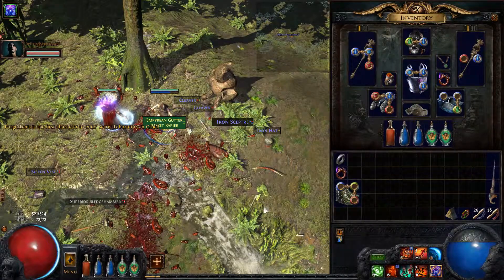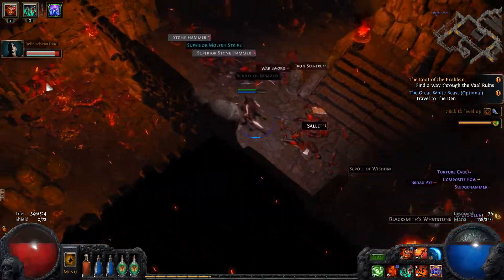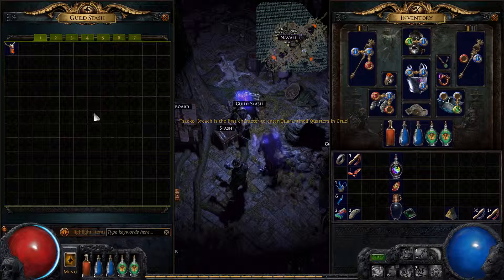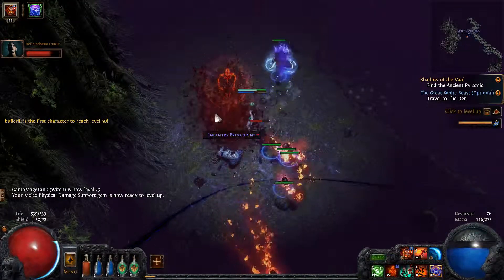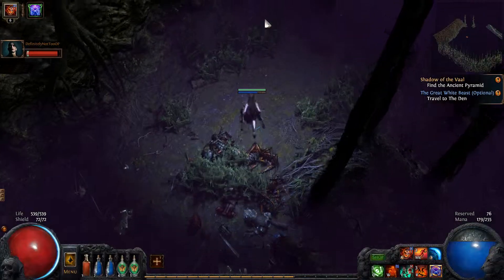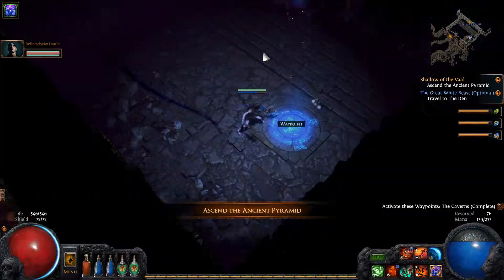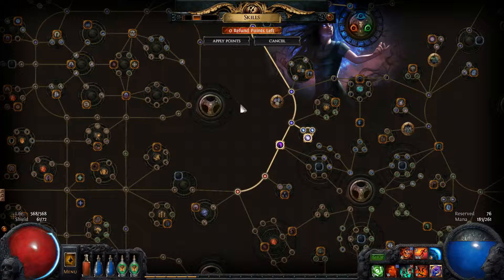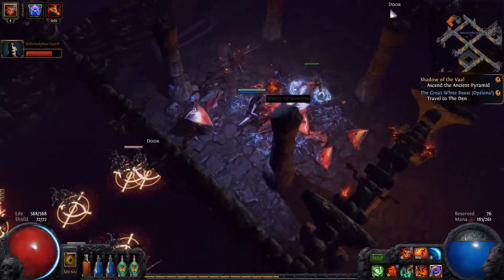Breaking the Seal | Path of Exile #4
Gam goes into Exile in the new Breach league of Path of Exile!

In today's episode Gam and Jake make a mess of things, haunt a jungle, and ascend a pyramid to polish off Act II!